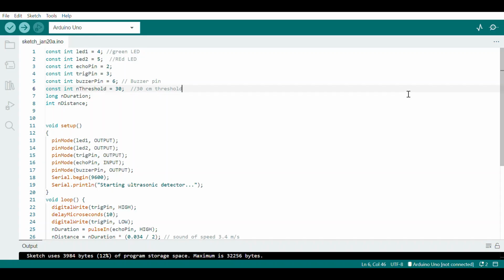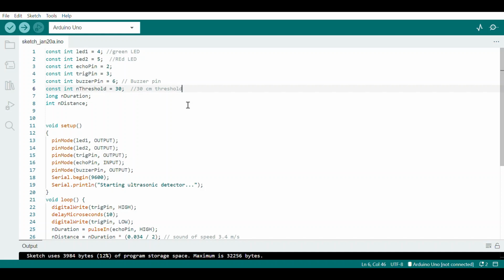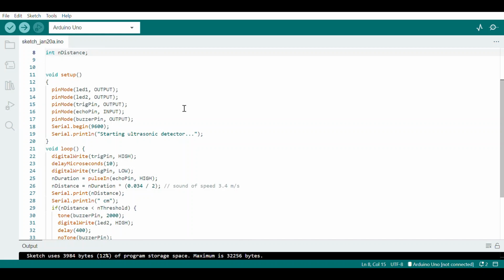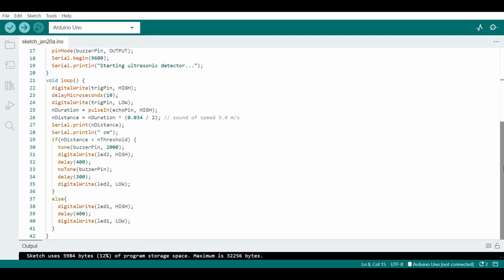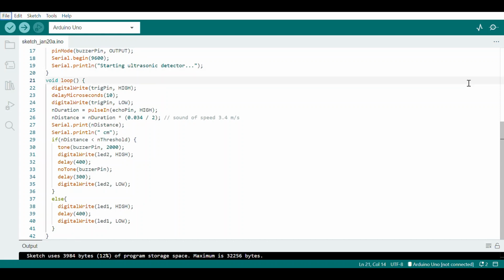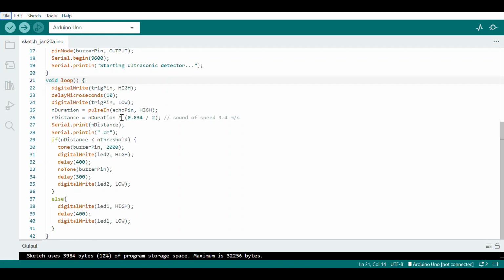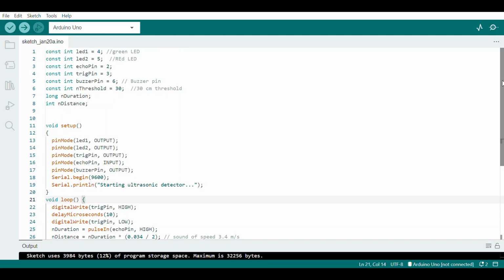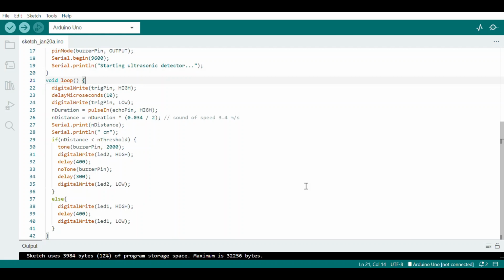Arduino ultrasound parking sensor code explanation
I explain the code of arduino ultrasound parking project.